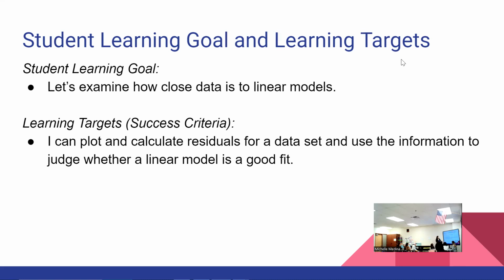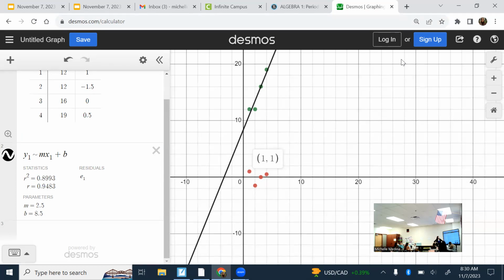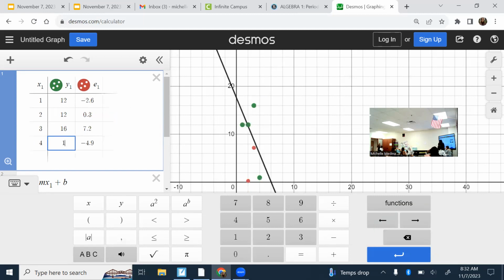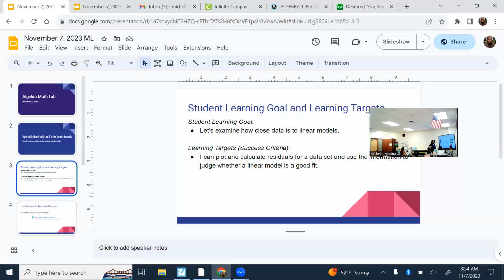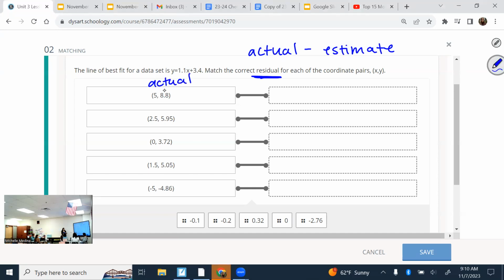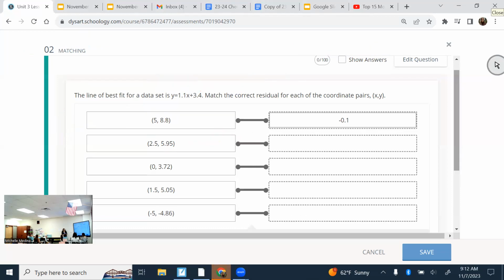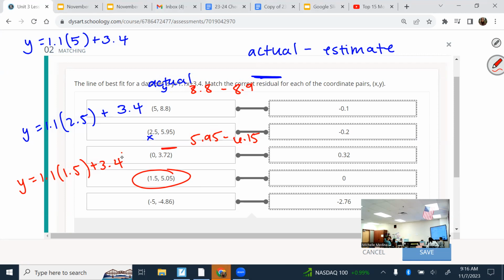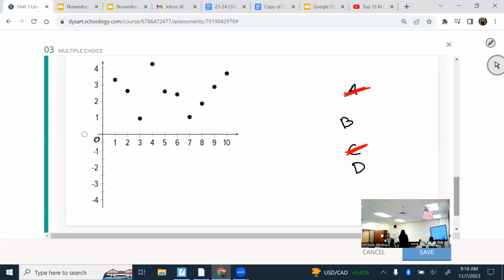Unit 3 Lesson 6: Residuals Practice